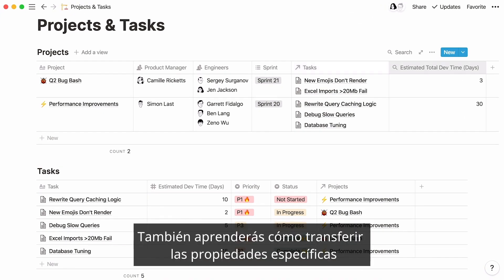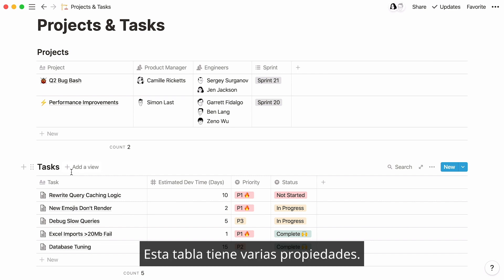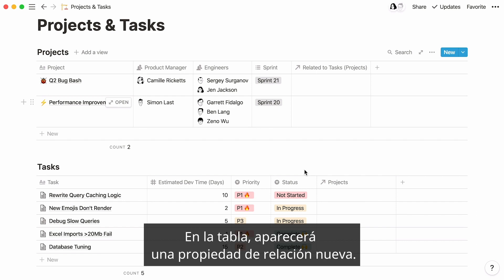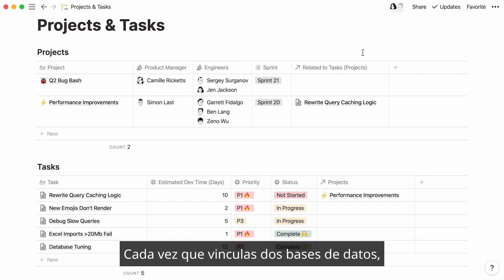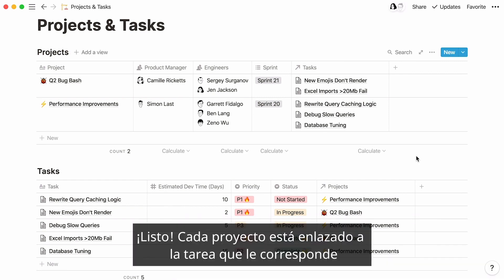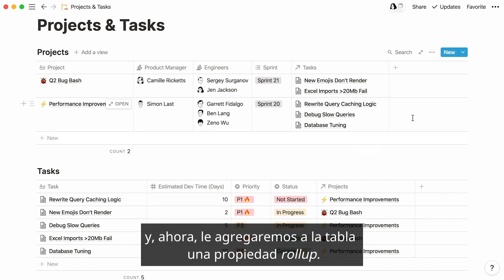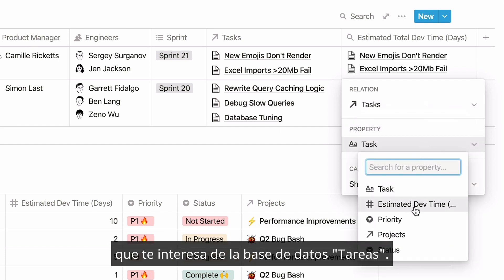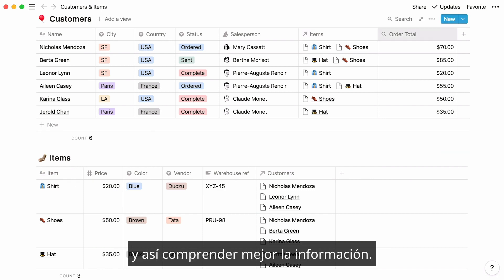Relaciones y rollups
Las bases de datos enlazadas son una de las funciones más potentes de Notion. Enlaza bases de datos usando las relaciones o destaca una propiedad específica de una tabla relacionada con un rollup.